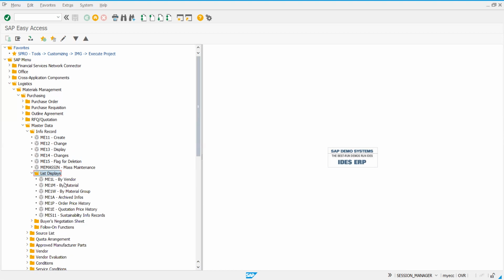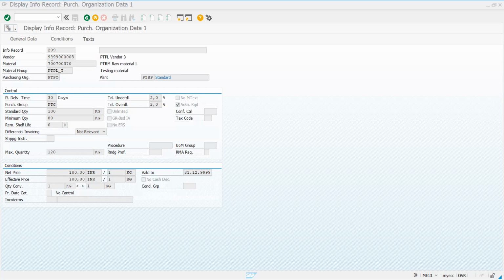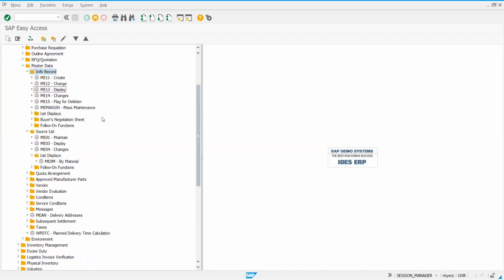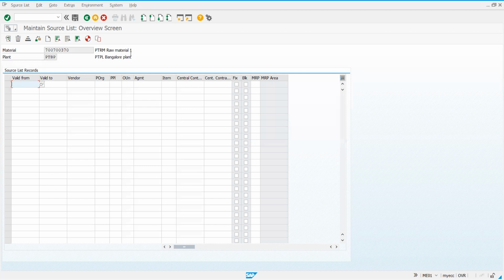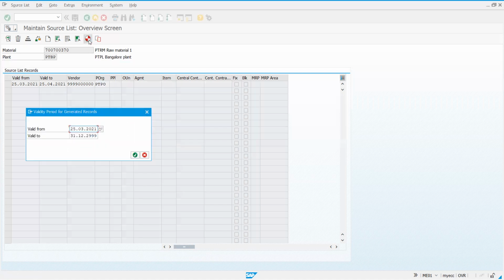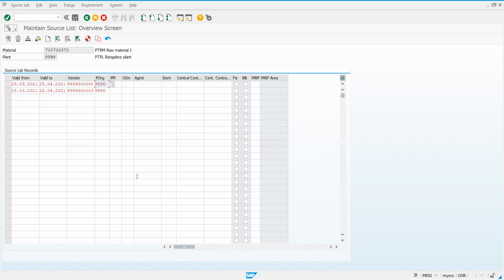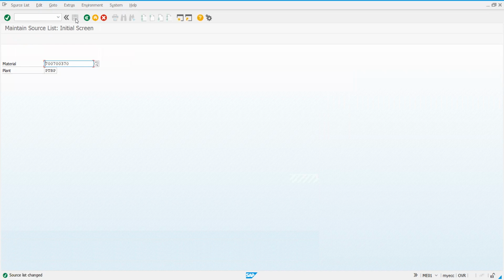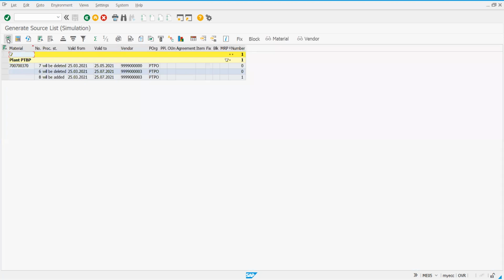17 PTPL Source List 1